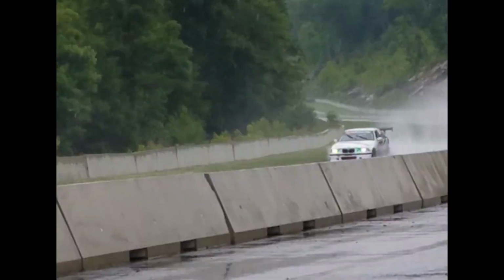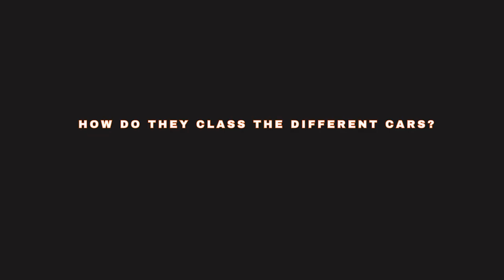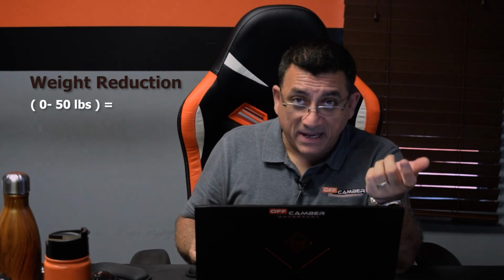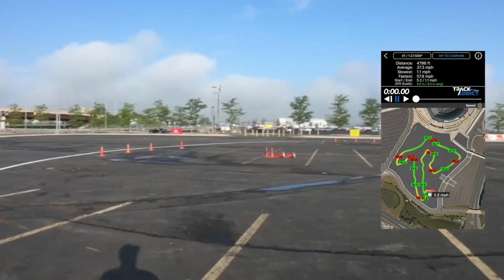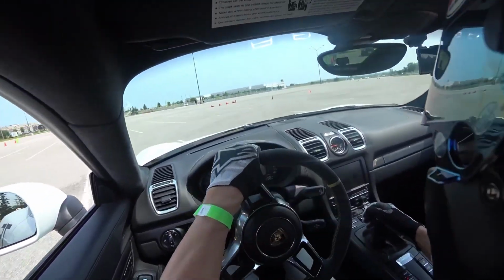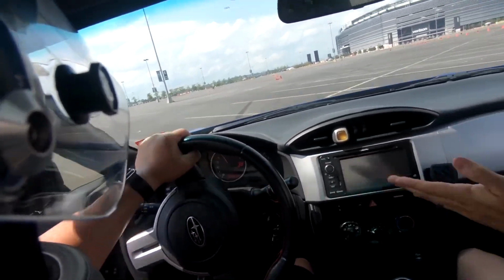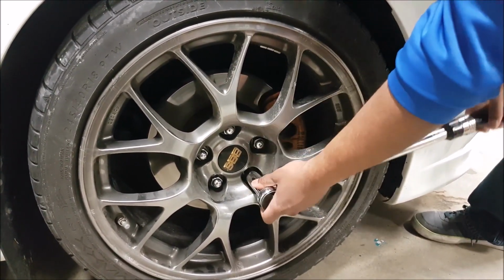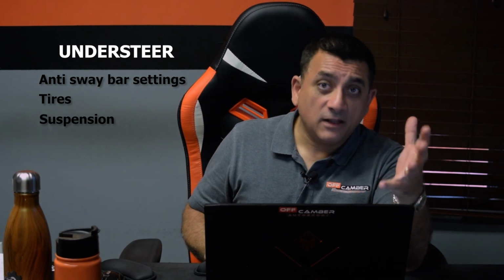HOW TO PREPARE FOR YOUR FIRST AUTOCROSS | Car prep, Rules, Auto X tips, Points, What to Pack & More!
In this Episode of "Intro To The Track" it's all about AUTOCROSS! Mo goes over everything you need to know to set yourself up for the most successful Autocross ever. If you're just starting out or have been to a few events, there are many nuggets of wisdom shared by Mo in today's episode. Everything you want to know and were afraid to ask... IS ALL HERE! From prepping your car to packing lunch, Mo has you covered. For now, class is dismissed. Next time we get together, we're off to the track!

We're so excited to present "Intro To The Track" or as we call it Motorsports 101!!
UPCOMING VIDEOS:
( INTRO TO THE TRACK : EPISODE 3 )
( THE OFFCAMBER LIFE : SEASON 2 EPISODE 1 )
( THE MERCEDES 190E EVO 2 vs THE BMW E30 M3 )

Keep up with the shop on all social media platforms!

(ANTHONYJ350- Torque wrench clip) How to Torque Wheels using a Torque Wrench | AnthonyJ350 - YouTube
(Shifting Lanes -Walking Course & Registration clips) What You Need To Know When Getting Into Autocross - YouTube

Mobb Deep X Boom Bap Instrumental -Infection – dvmb beats

This video is under Fair Use: Copyright Disclaimer Under Section 107 of the Copyright Act in 1976; Allowance is made for "Fair Use" for purposes such as criticism, comment, news reporting, teaching, scholarship, and research.

OTHER CARS ON THE CHANNEL:

ACURA NSX
BMW E39 M5
MINI COOPER COUNTRYMEN
"OCA Racing" Racecars 786, 787 & 789 - BMW E36 M3
RED E24 M6
2013 F30 335i Xdrive
Nissan 350z Racecar
Corvette Z06
Camaro
Mustang

Filmed and edited by Maya Karamat